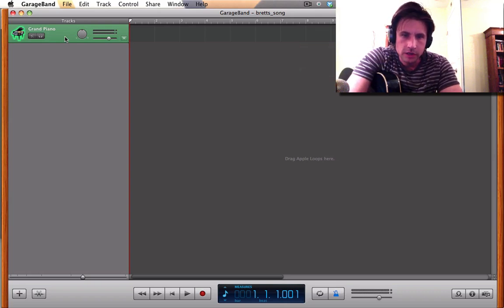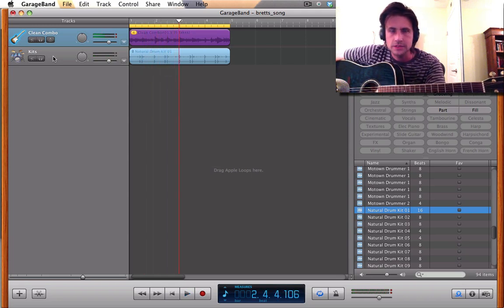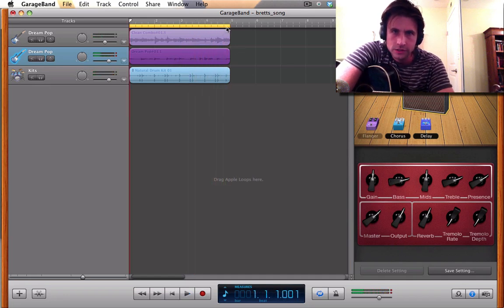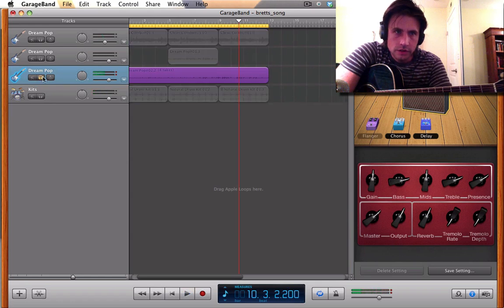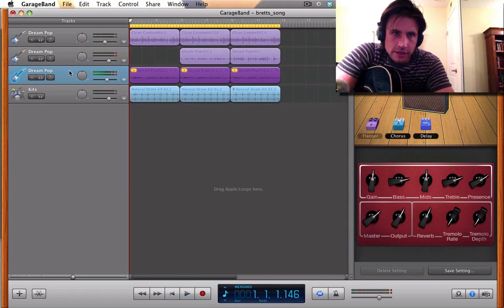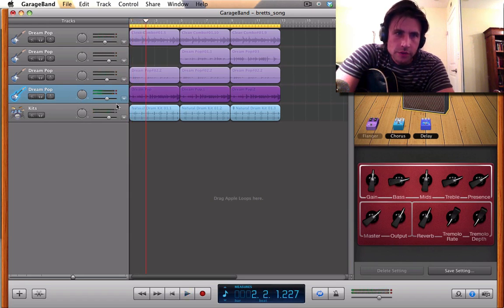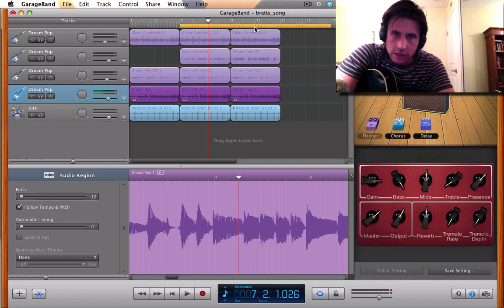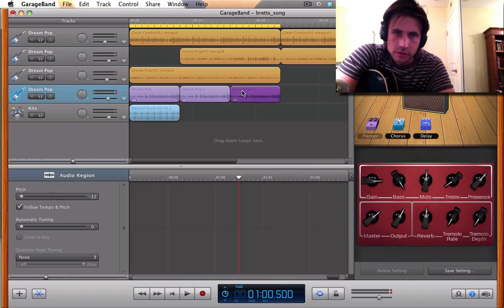How to Make Up Riffs and Songs Using GarageBand (Guitar Lesson / Song Writing Tutorial)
GarageBand is an amazingly simple and powerful program.

If you learn to use the looper feature, it's really fun and easy to come up with riffs and songs.

In this vid, I make up a basic idea for a song. I had no idea what I was going to play, so this is just how I do it. The song idea sort of turned out sounding a bit like something by The Smiths. This is just an initial idea, I would then build on. This process is also a lot faster when you're not thinking or explaining and get into a flow:)

Lessons covers:
- Choosing a rhythm track
- Setting up the LOOPER
- Choosing Effects
- Tweaking Effects
- Using the Monitor
- Laying down basic rhythm track
- Coming up with first riff
- Trimming / Slicing tracks
- Layering tracks
- Leaving space for additional parts
- Adding a bass part
- Lowering the pitch for a "fake" bass part
- Sharing / Exporting to iTunes

If anyone has any questions about this lesson or wants to see more demonstrations of how to make up riffs using GarageBand, just let me know! I make up songs all the time using this sort of strategy and it's very productive and fun:)